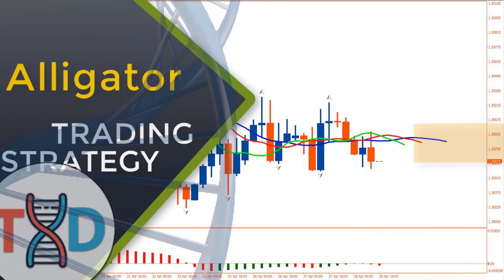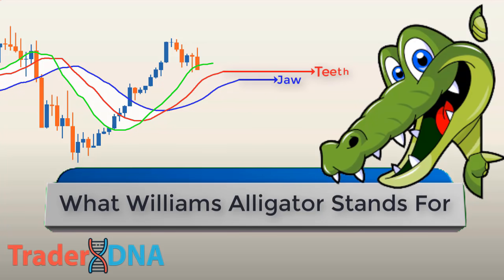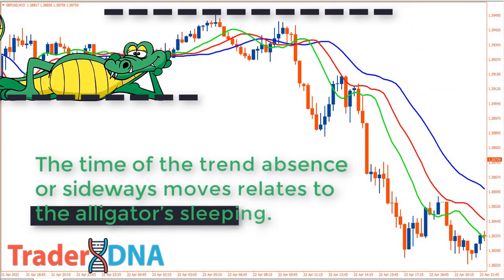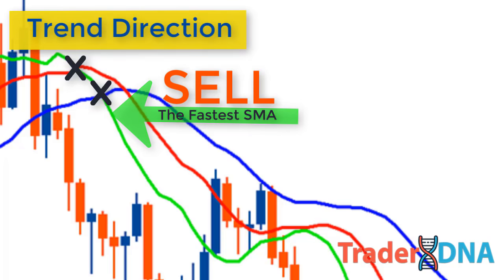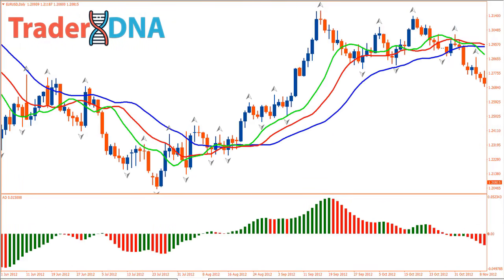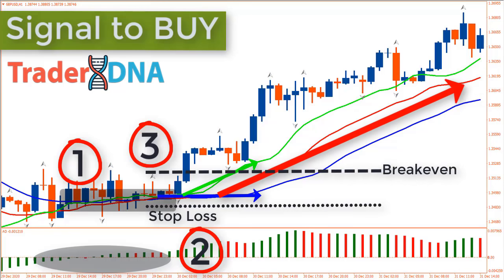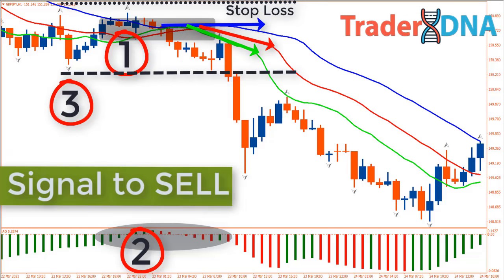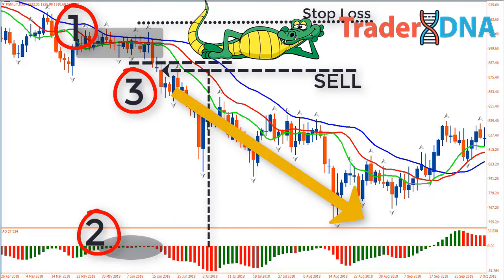🔴 100% High Accuracy FRACTALS & ALLIGATOR Trading Strategy | BEST Multiple Moving Average Indicator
Alligator is not the only indicator created by Bill Williams. Nonetheless, it’s famous among traders all around the world.

The popularity is based on simplicity and accessibility. You can easily find the indicator on any trading platform. Also, you don’t need to change any settings.

If you are familiar with other indicators, you know that most of them require changing the settings regarding the timeframe you trade. It’s not the case with the Alligator indicator.

Moreover, it’s easy to remember the signals the indicator provides. Just associate the indicator with an actual alligator and imagine its life stages.